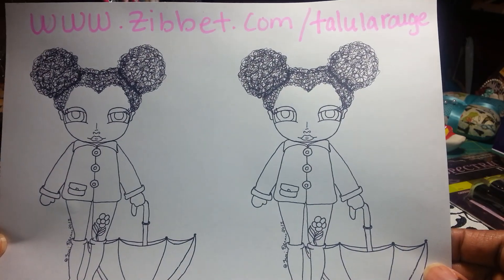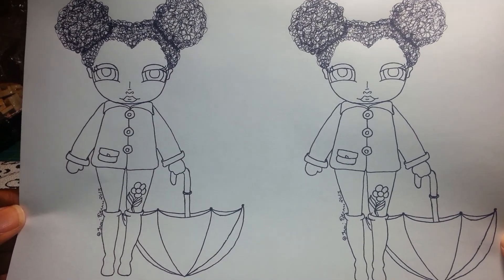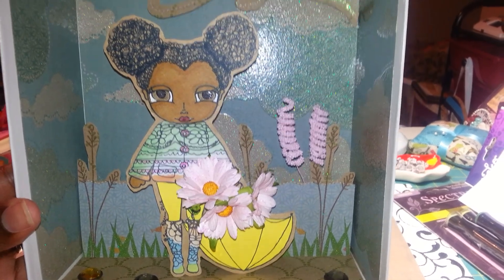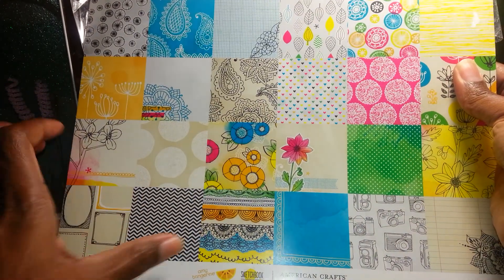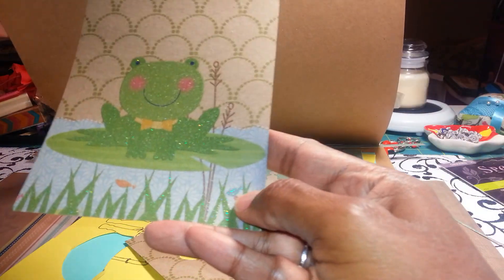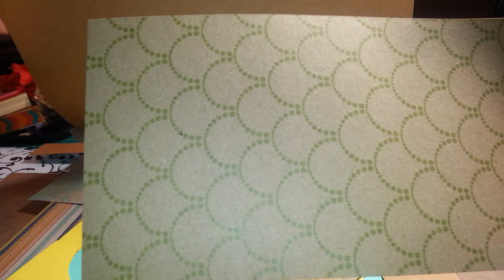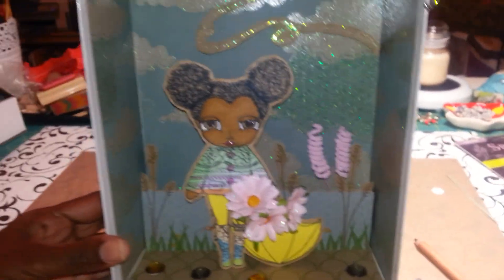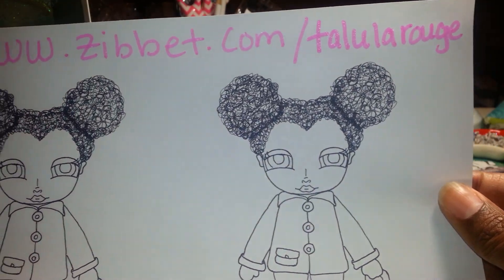Talula Umbrella Girl DT Project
Guests
July